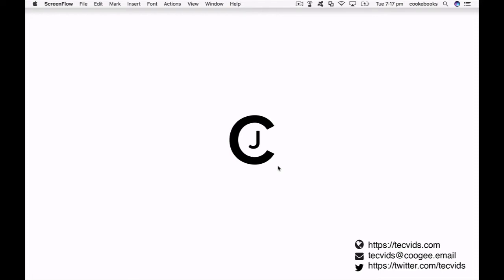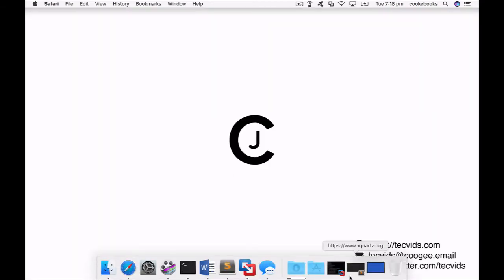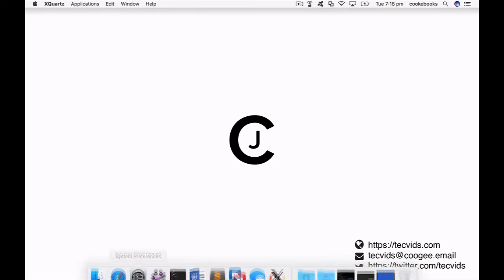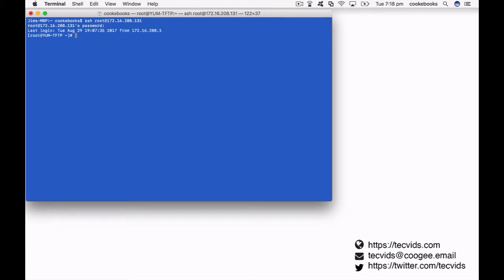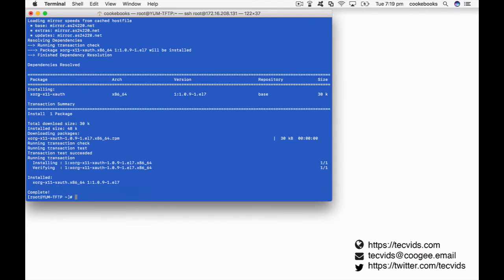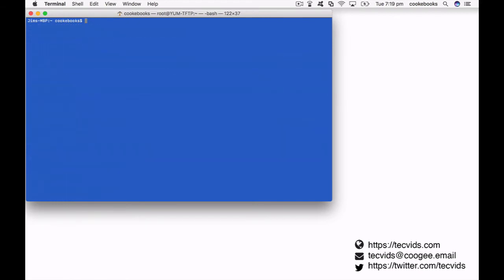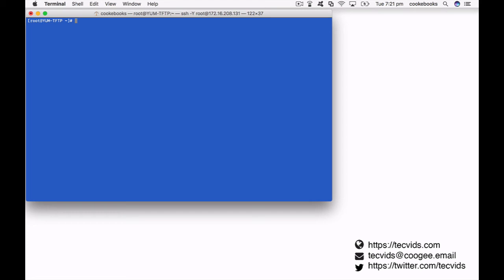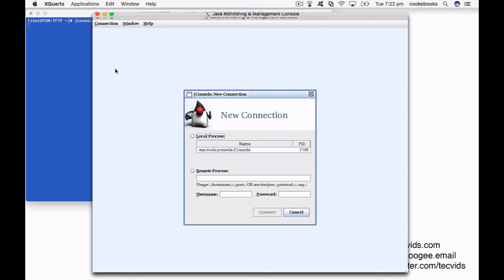Starting X11 guest applications on your Mac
For engineers that use a Mac workstation as their console to connect to other UNIX servers and need to run X11 applications, like jconsole, on the host, but with the GUI presented to their Mac client.  This uses trusted X11 forwarding and does not require firewall rules for specific ports and you don't have to configure applications to accept remote connections because they are being executed locally on the server as far as they know.
 • Install Xquartz
 • Set up UNIX host to allow trusted X11 forwarding
 • Testing with xclock